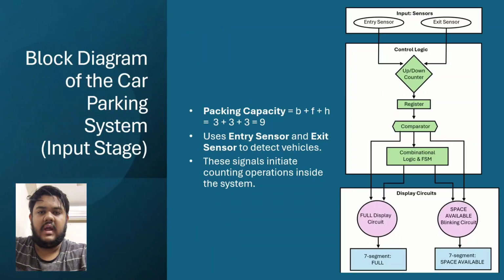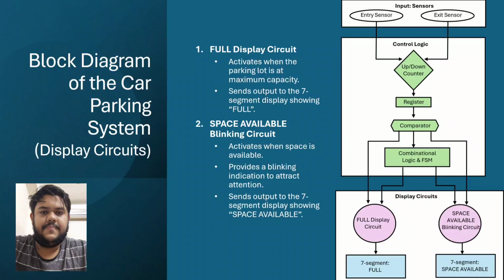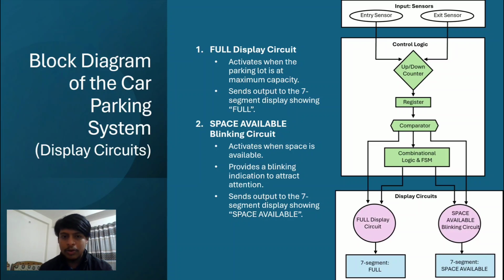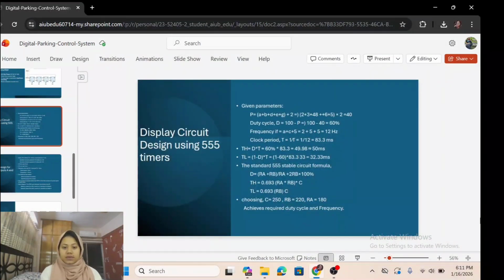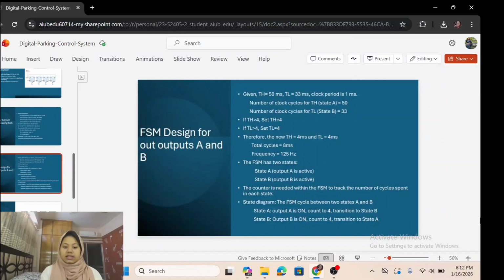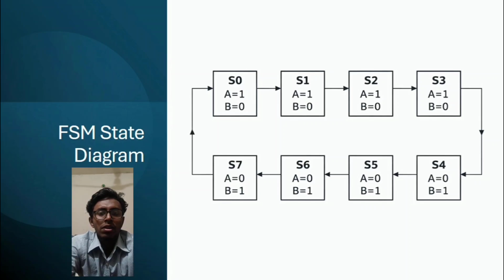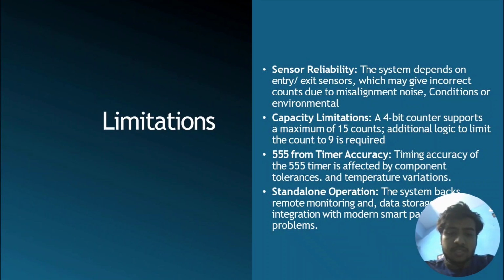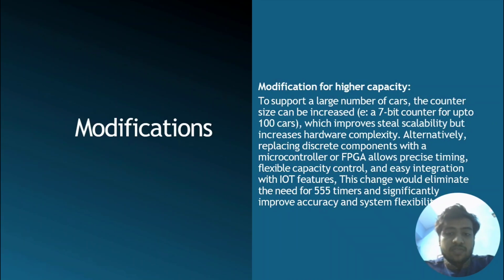Digital Parking Control System by Group 9, DLC, Section: T